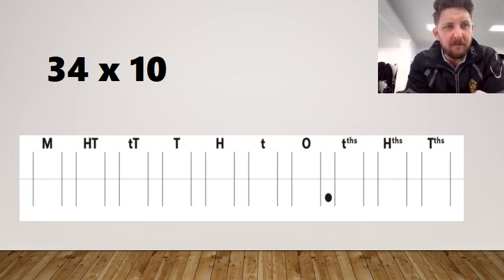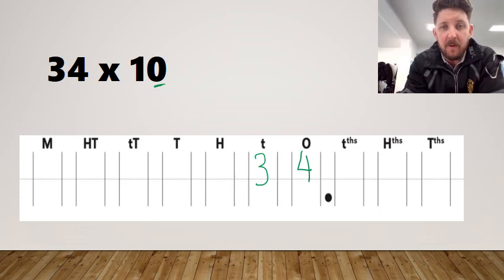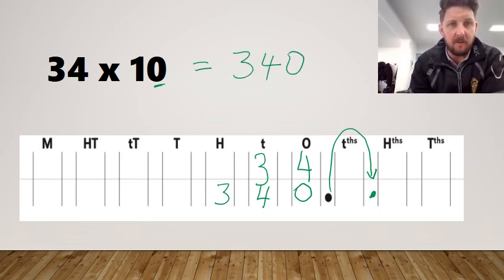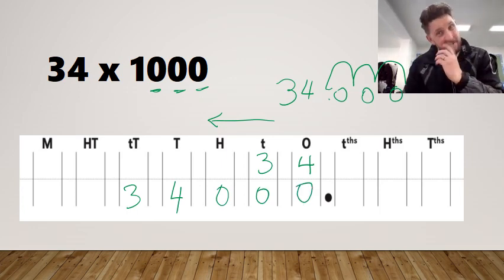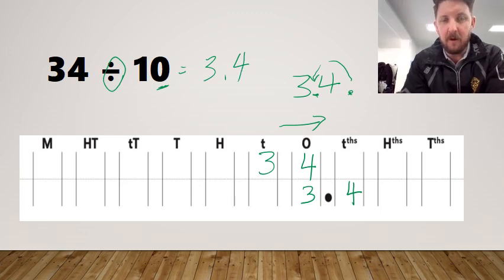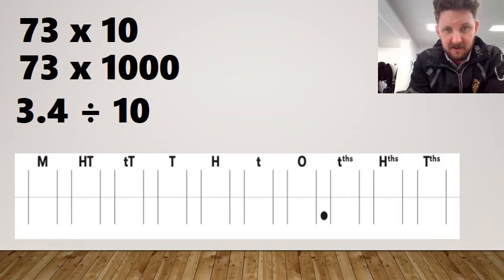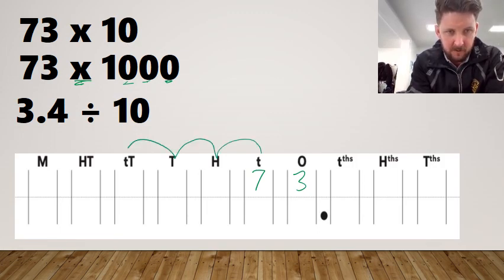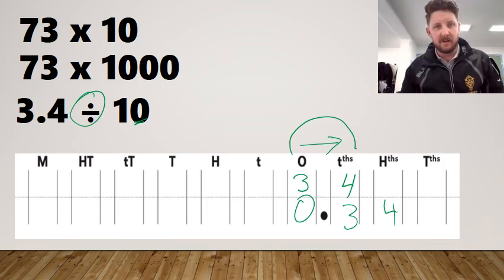Multiplication of Decimals